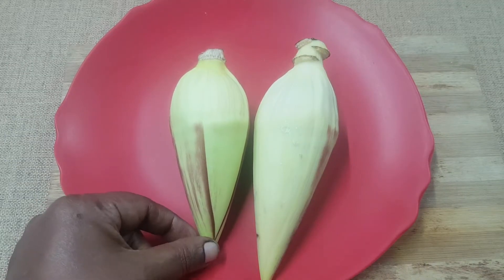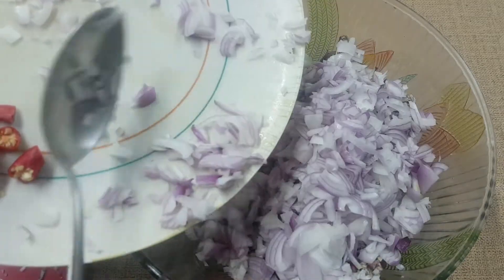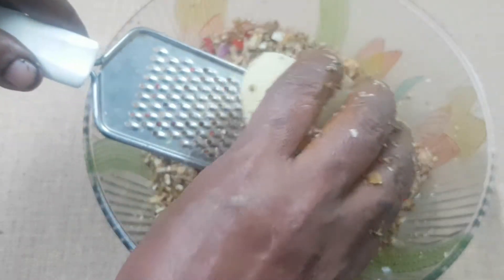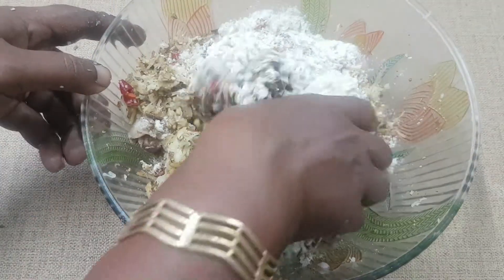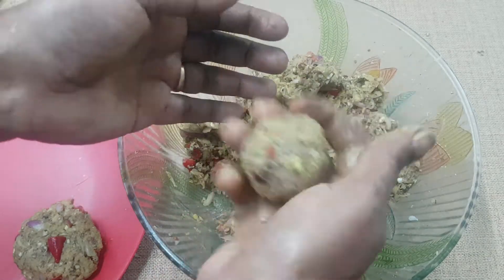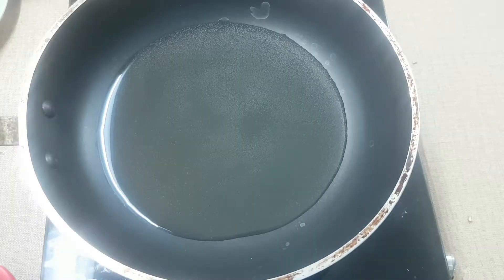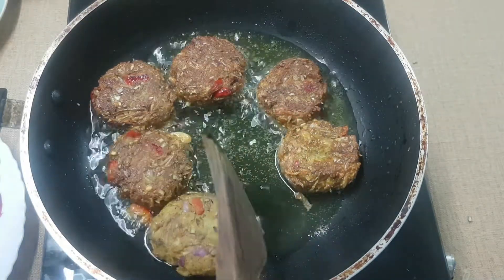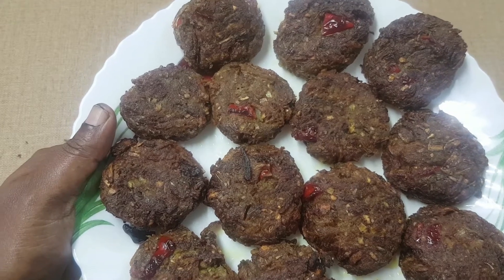വാഴക്കൂമ്പ് കൊണ്ടൊരു നാലുമണി പലഹാരം || kandukondain kandukondain special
വാഴക്കൂമ്പ് കൊണ്ടൊരു നാലുമണി പലഹാരം

HELLO EVERYONE...
PLZ DON'T FORGET TO CLICK 🔔
WE WILL BE BACK WITH A BRAND NEW RECIPE...
UNTIL THEN BYE🖐️